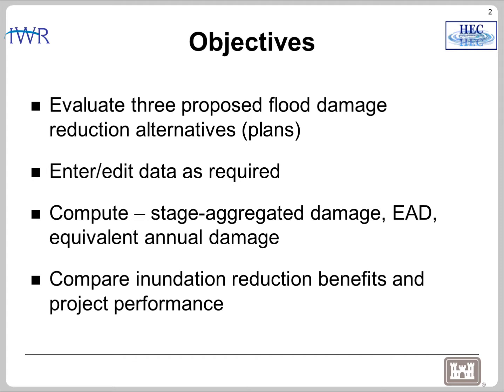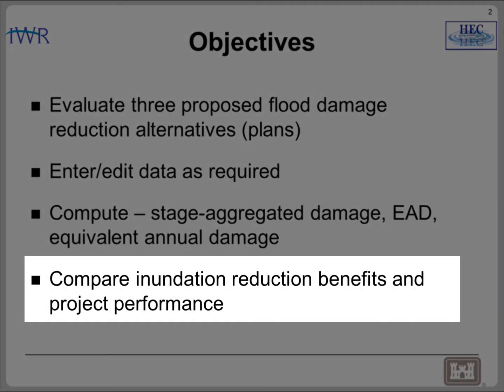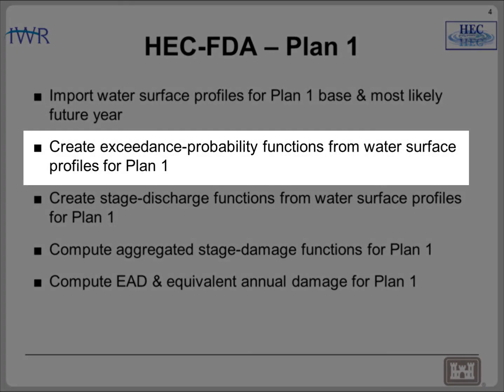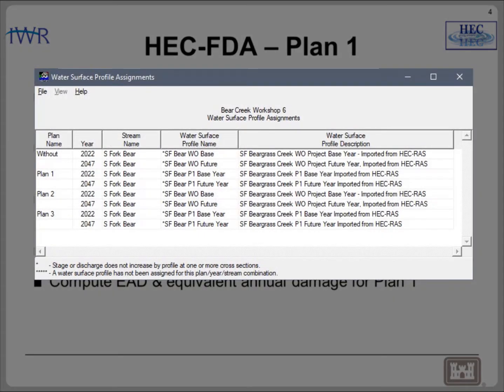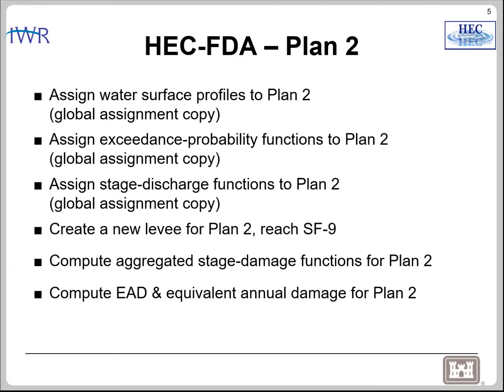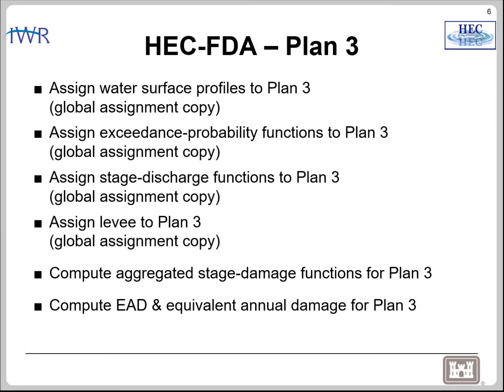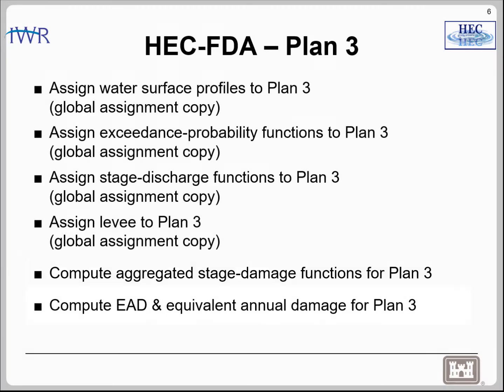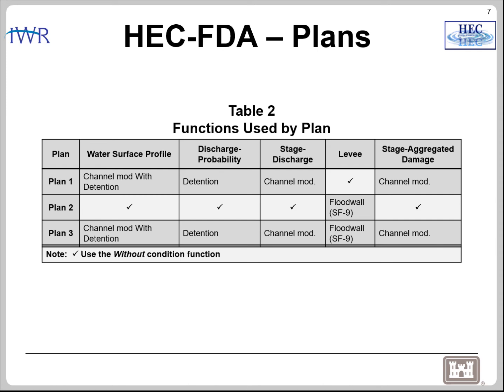HEC-FDA Workshop 6: Plan Formulation